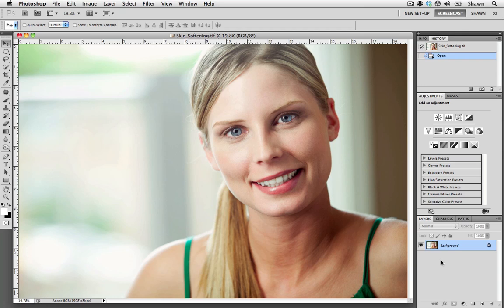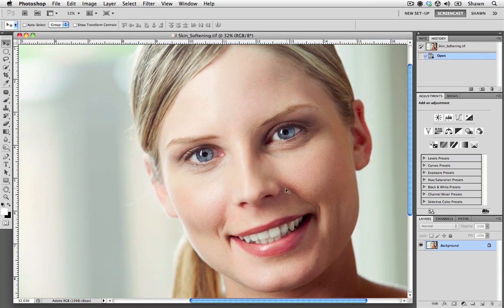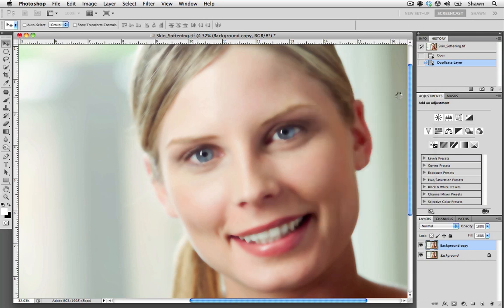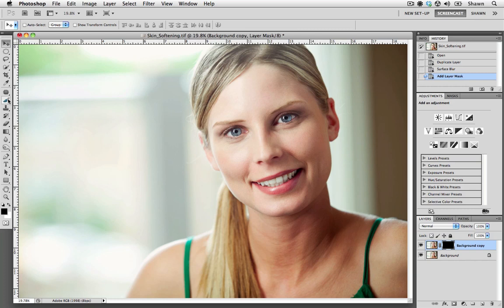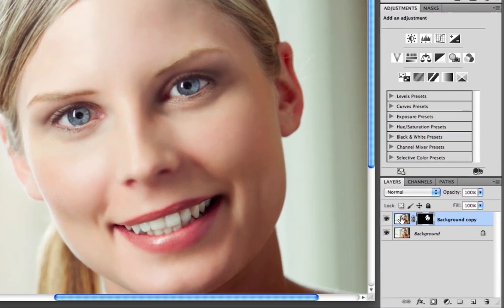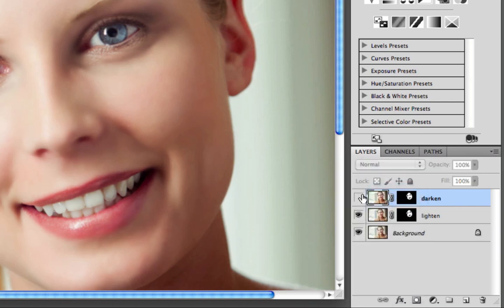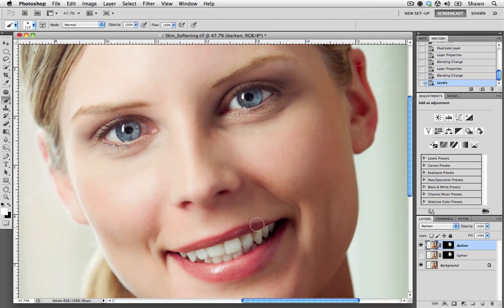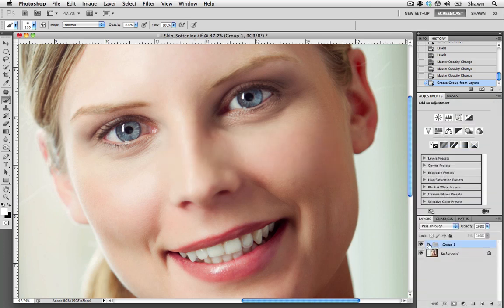Contributor Tutorials: How to soften skin using Photoshop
This tutorial explains how to soften skin using Photoshop. I show you how to use the Surface Blur filter to smooth skin; and how to use a mask to conceal and reveal the filter's effect. I explain how to use Lighten and Darken blend modes to fine tune wrinkles and fine lines. Afterwards, I show how to reduce the layers opacity to make the edit look more natural. (skill level=advanced)